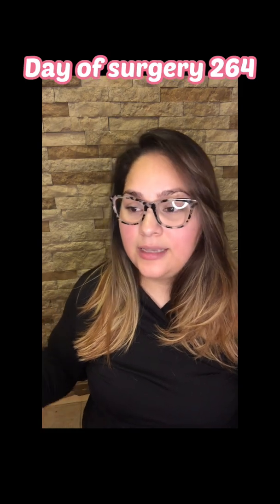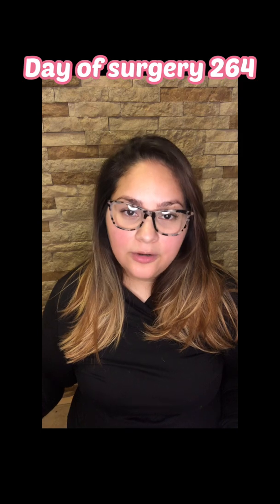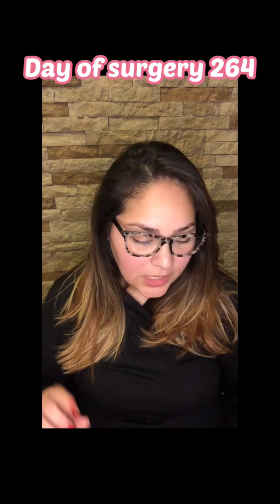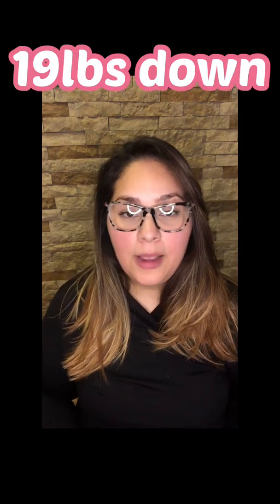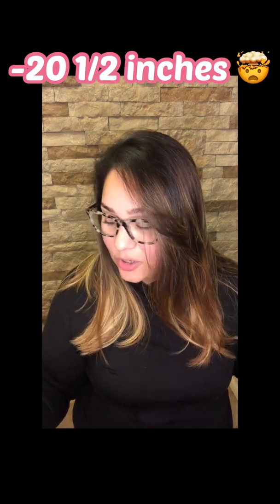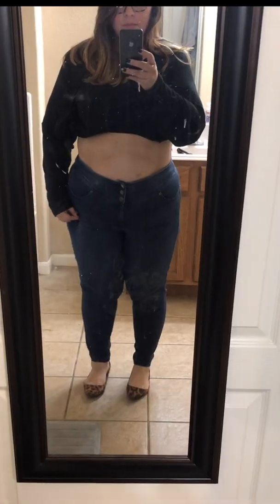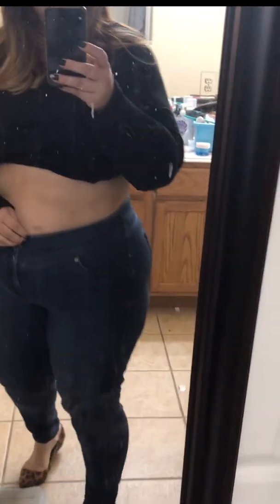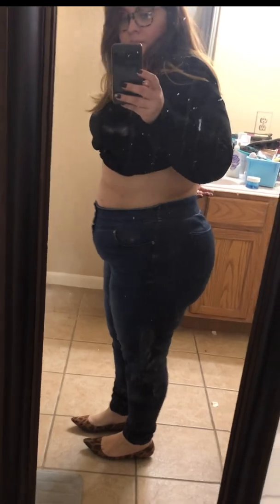VSG: 1 Month Post Op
My name is Jane and I had the vertical sleeve gastrectomy AKA VSG

HW: 274lbs

SW: 264lbs

CW: watch my update 😁

This video includes an update on how much weight I’ve lost this 1st month and also how many inches I’ve lost.

I will also share what I’ve learned about myself and others.

Thank you for going on this journey with me 🖤